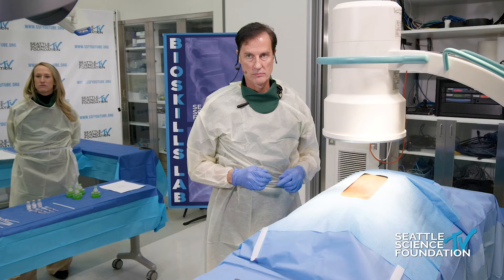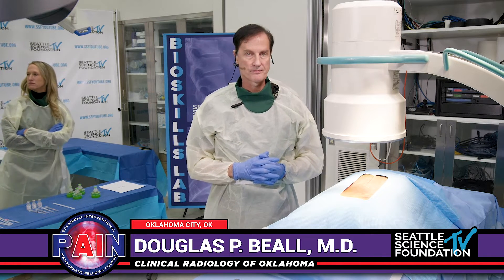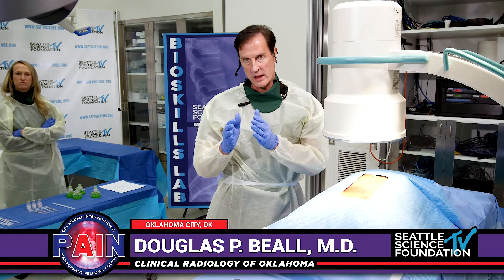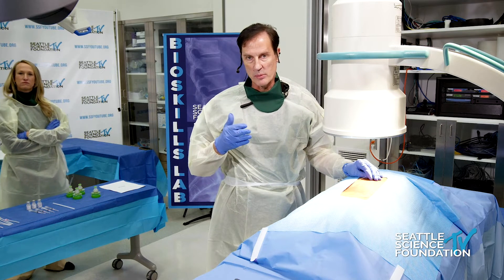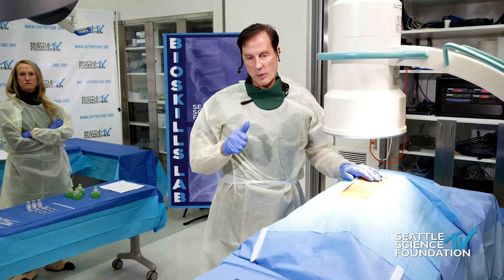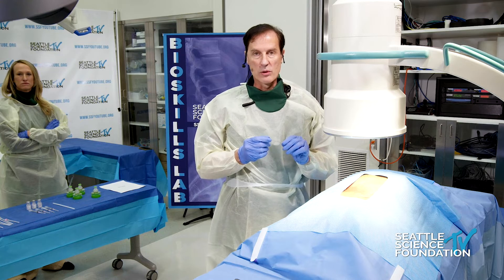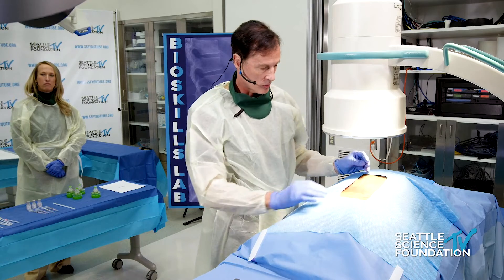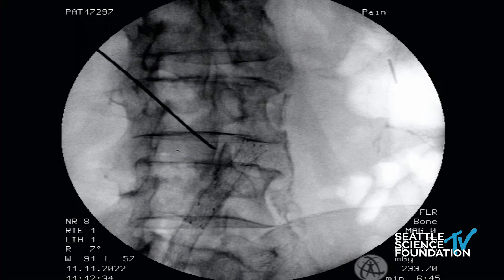Intradiscal Injection - Douglas P Beall, M.D.